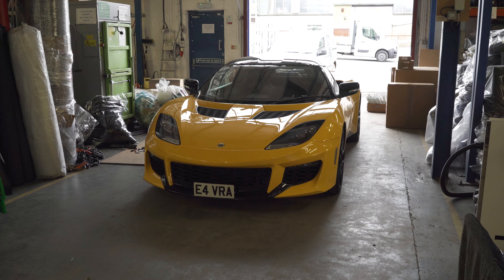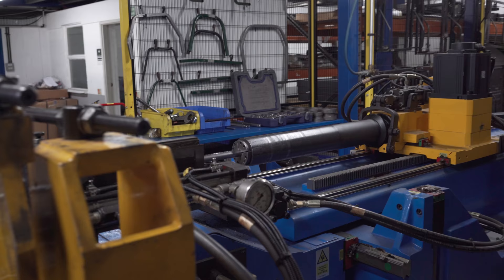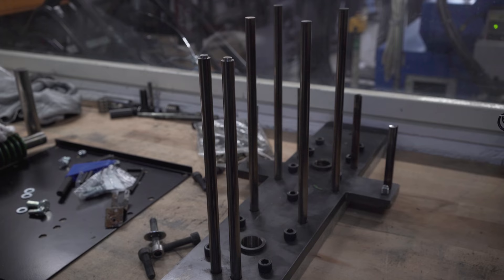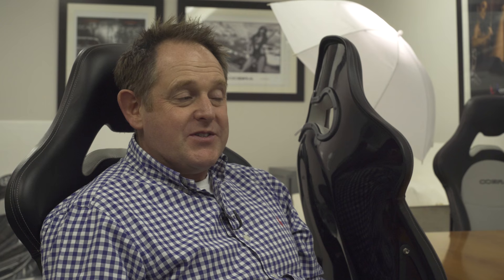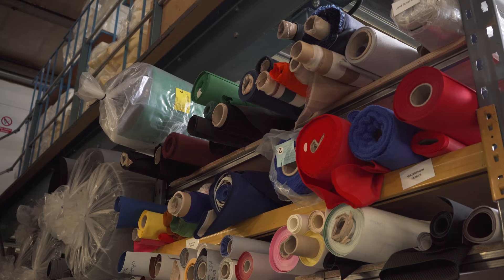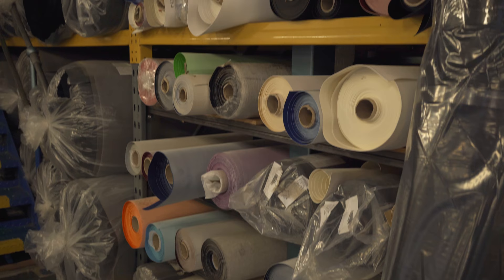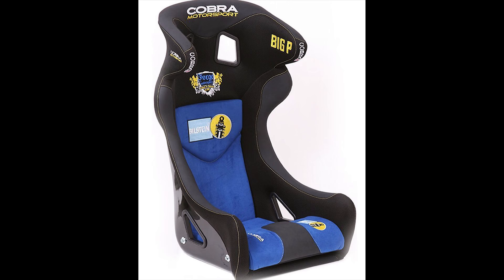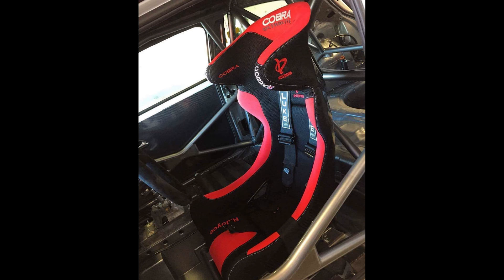Cobra Seats: Behind the Scenes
Whilst on my trip to pick up my lovely new seats for the Evora, I got the chance to sit down with Cobra's main man and MD Mark Dunsford, as well as have a look round the factory. I talked to him about the company's past, present and future